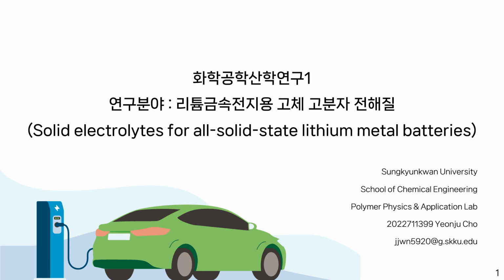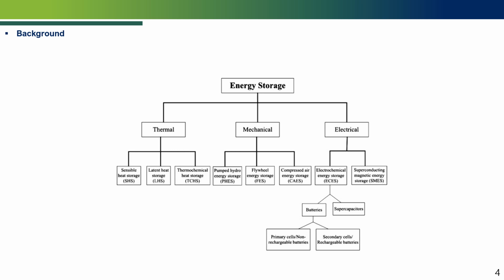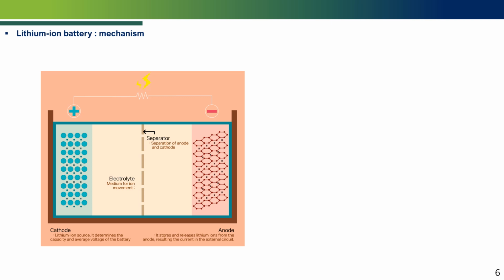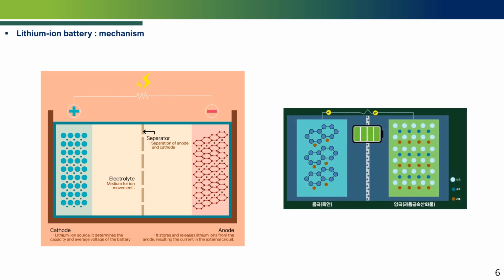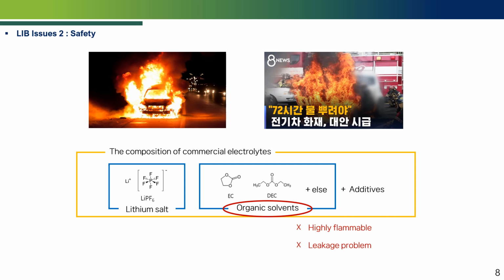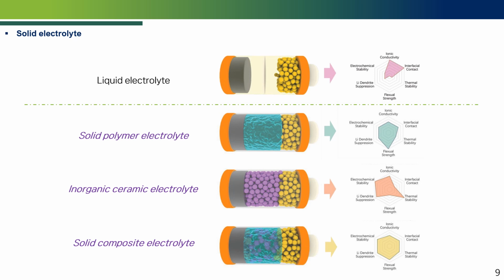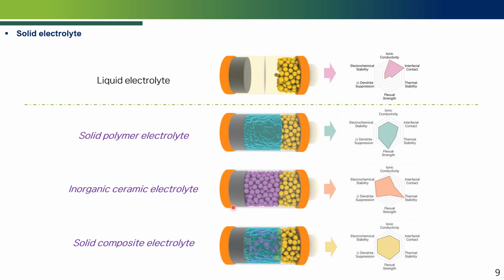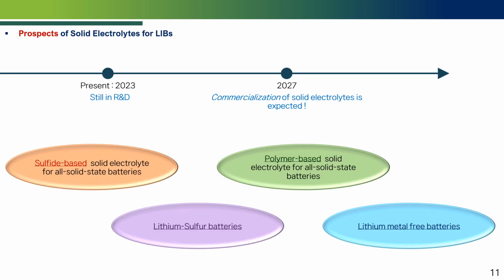2023-1 화학공학산학연구1_조연주